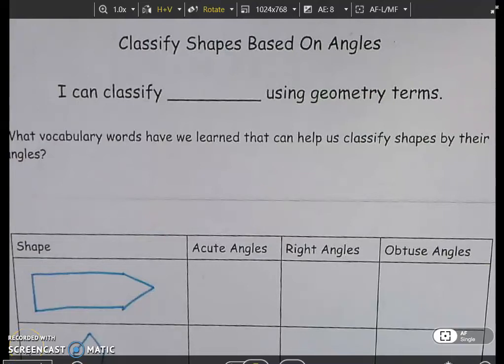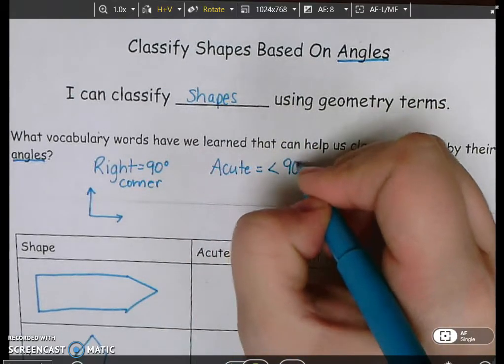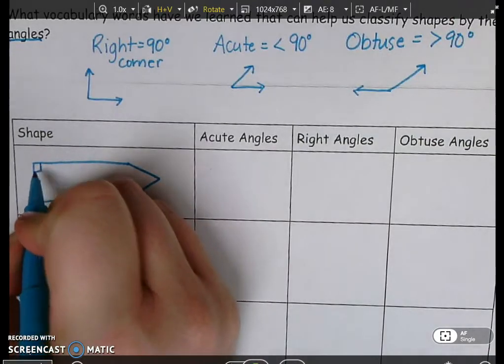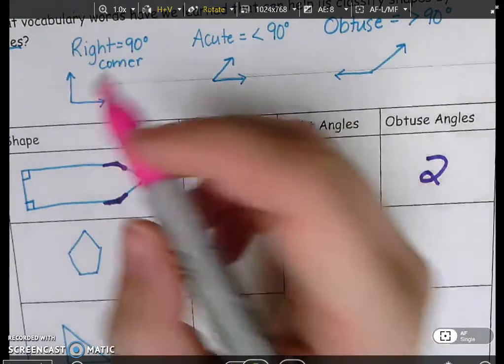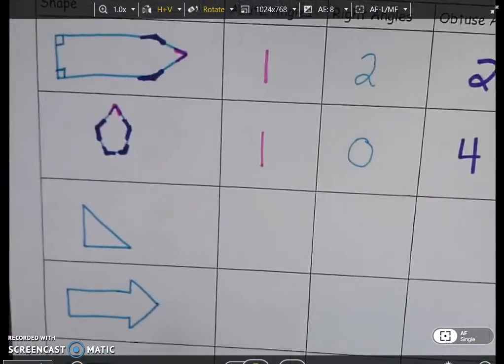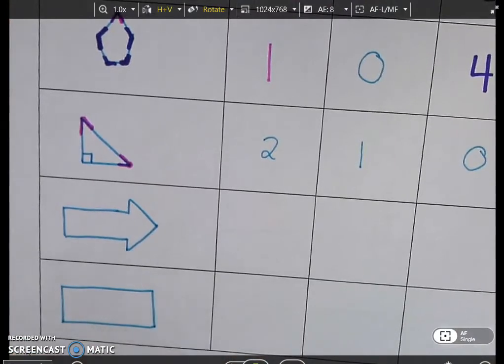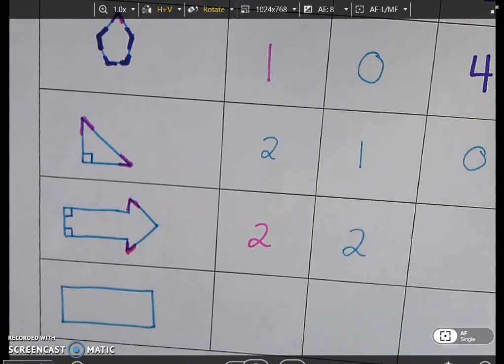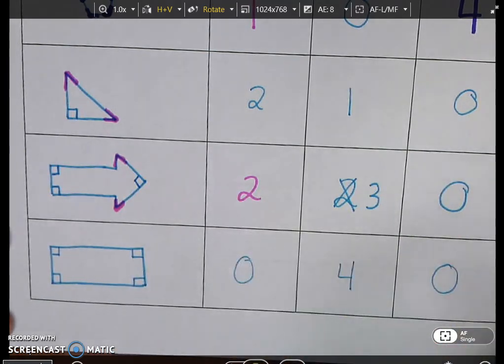Classify Shapes on Angles